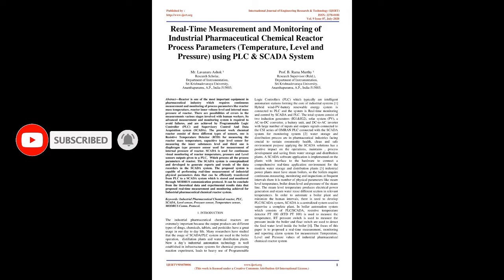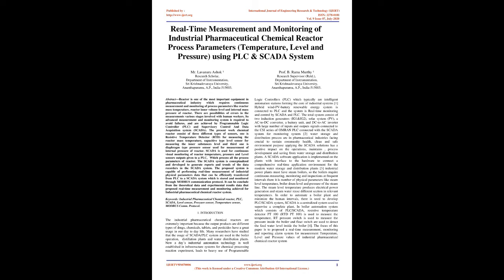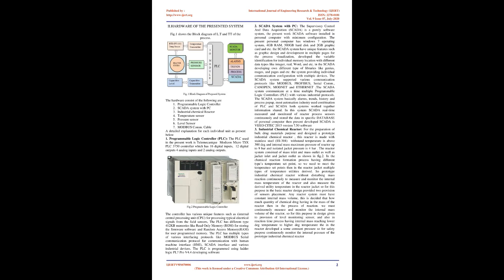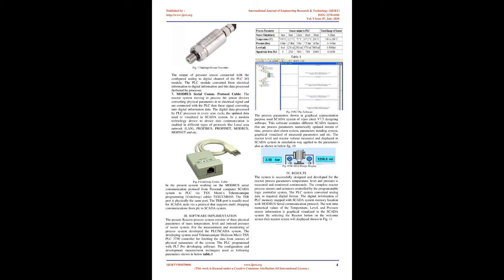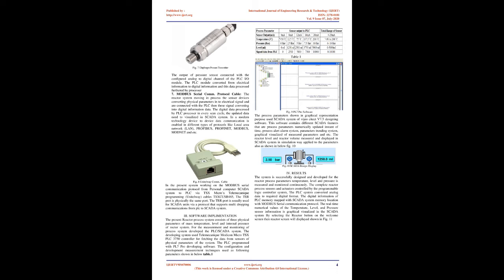Real-Time Measurement and Monitoring of Industrial Pharmaceutical Chemical Reactor Process Parameter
👇Download Article👇
IJERTV9IS070006
Real-Time Measurement and Monitoring of Industrial Pharmaceutical Chemical Reactor Process Parameters (Temperature, Level and Pressure) using PLC & SCADA System
Lavanuru Ashok , B. Rama Murthy

Reactor is one of the most important equipment in pharmaceutical industry which requires continuous measurement and monitoring of process parameters like reactor mass temperature, reactor inner volume level and internal mass pressure of reactor. There are possibilities of errors in the measurements various stages involved with human workers. So advanced measurement and monitoring system is required to avoid failures, and are achieved by Programmable Logic Controller (PLC) and Supervisory Control And Data Acquisition system (SCADA). The present work chemical reactor consist of three different types of sensors, one is Resistive Temperature Detector (RTD) for measuring the reactor mass temperature, capacitive type level sensor for measuring the inner substances level and third one is diaphragm type pressure sensor used for measurement of internal pressure of reactor. SCADA is used for continuous visual monitoring of reactor temperature, pressure and Level sensors outputs given to a PLC. Which process all the process parameters of reactor. The SCADA system is conceptualized and developed to generate reports and trends of the data recorders in the SCADA system. The proposed system is capable of performing real-time measurement of industrial physical parameters data that can be efficiently transferred from PLC to a SCADA system which is stored and monitored through MODBUS communication protocol. It can be conclude from the theoretical data and experimental results data that proposed real-time measurement and monitoring achieved for Industrial pharmaceutical chemical reactor system.